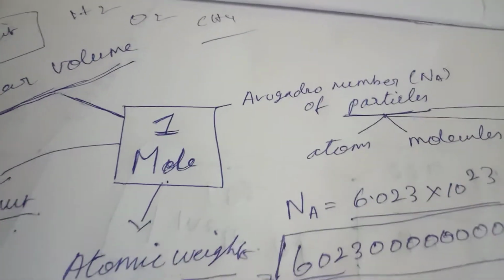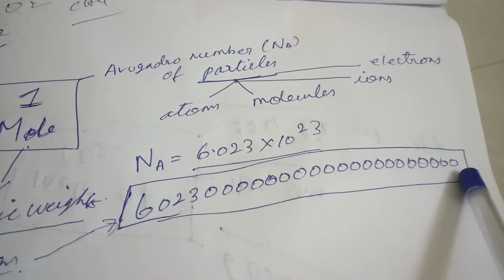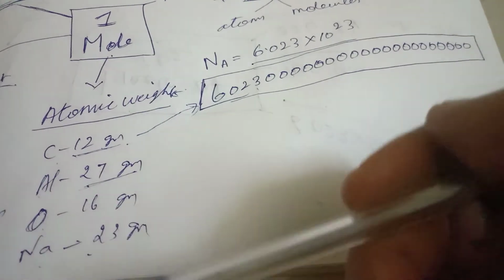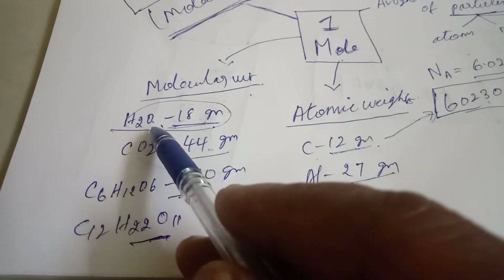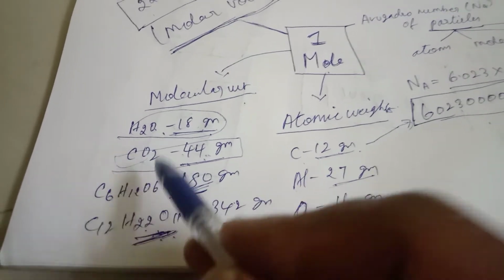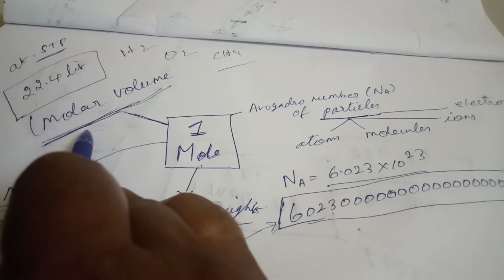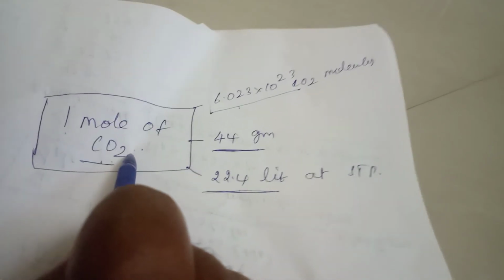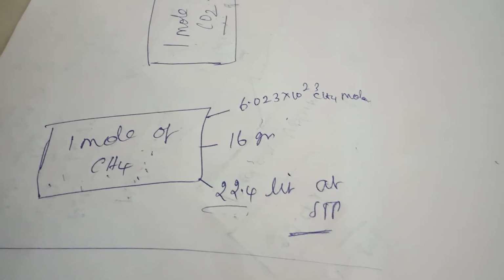Mole concept.. understand in Easy way..